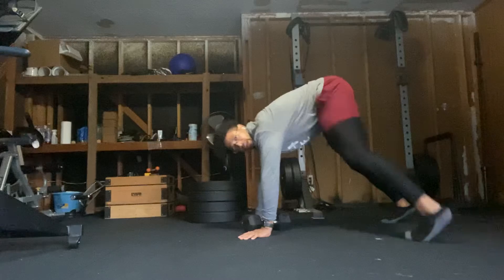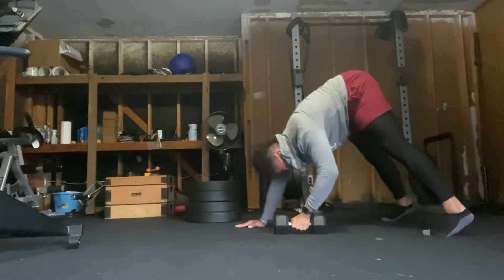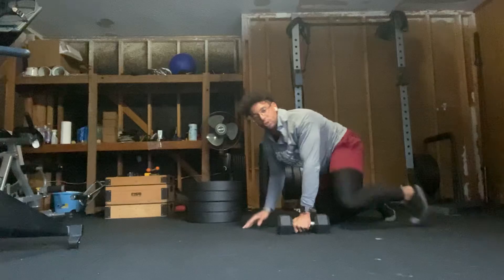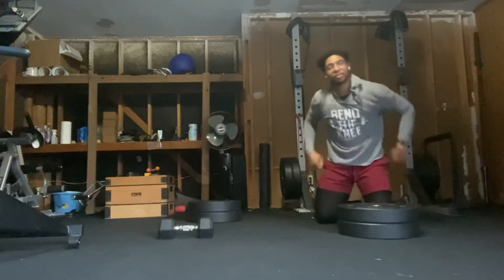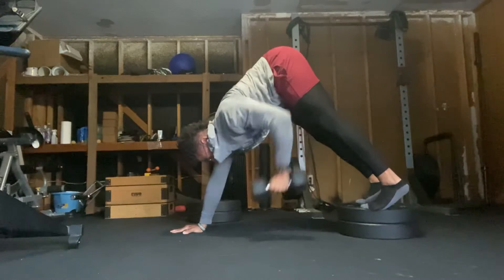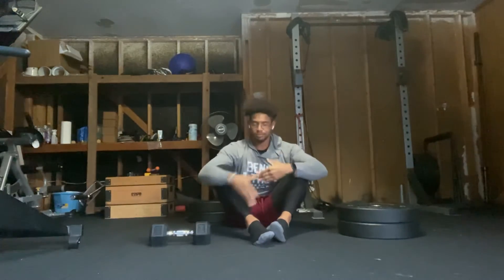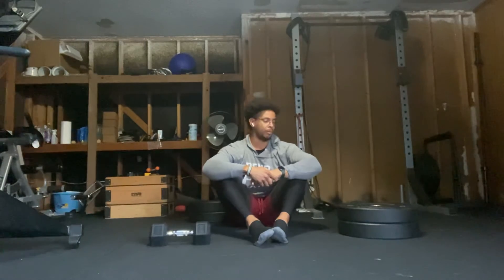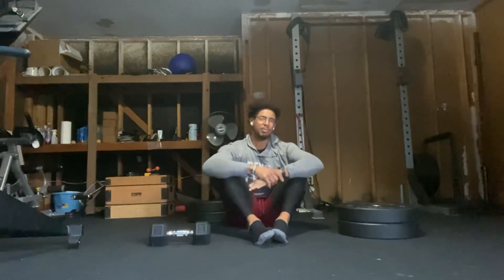Row In Pike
A challenging row variation that’s perfect for people who don’t have access to a lot of weight.

If you’re looking to build maximal row strength I would look elsewhere. BUT if you’re looking for an exercise that will help train core, challenge stability, and improve shoulder health then this is it.

I’d start with your feet on the ground with this exercise and elevate them on a plate or a bench if you need to increase difficulty.